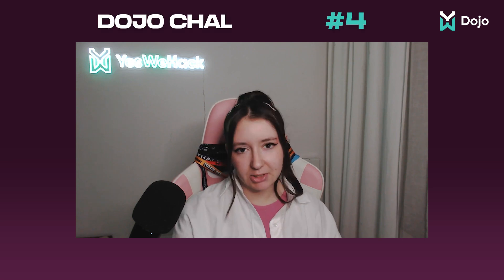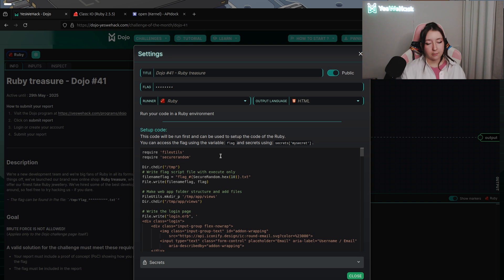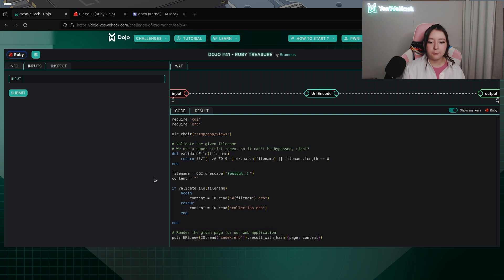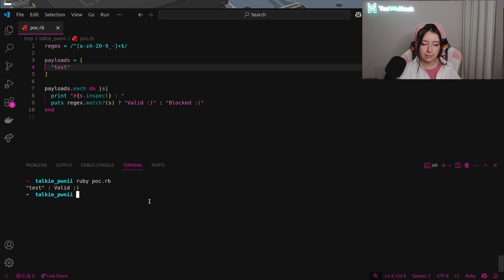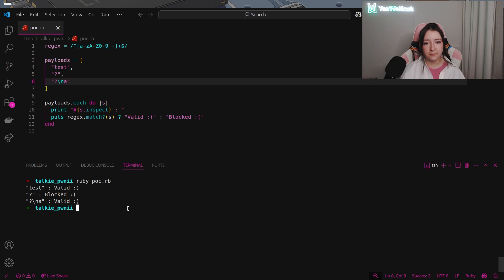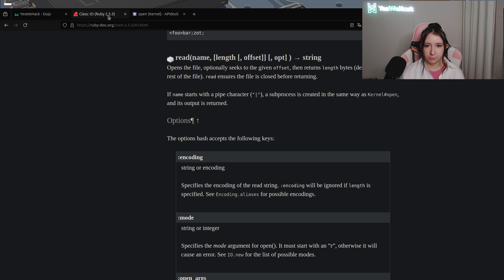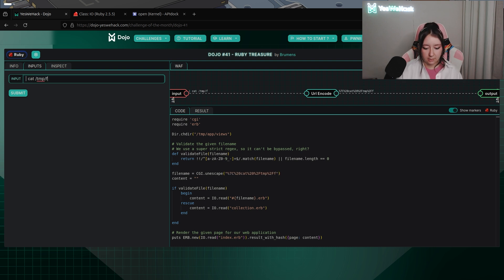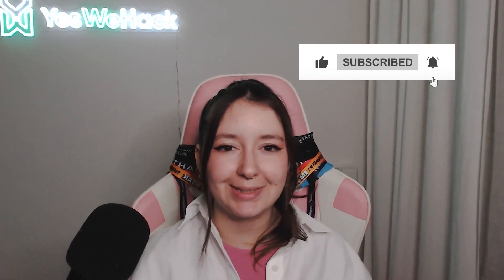Talkie Pwnii #6: Chaining regex bypass to RCE via Ruby IO.read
In Episode 6 of Talkie Pwnii, Pwnii analyses YesWeHack’s Dojo Challenge #42: Regex Bypass, created by Brumens.

This episode demonstrates how a regex validation issue in Ruby, exploited through IO.read’s ability to spawn subprocesses when given crafted input, leads to remote code execution (RCE).

Got an idea for a future episode or want to build your own Dojo challenge?